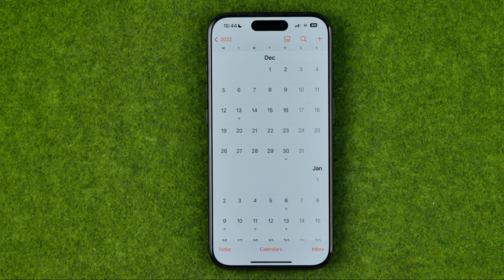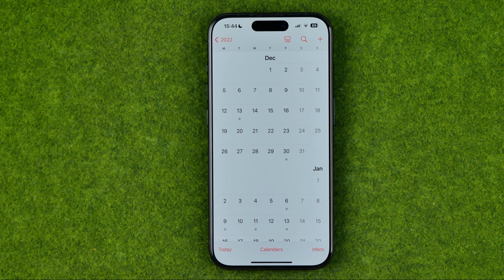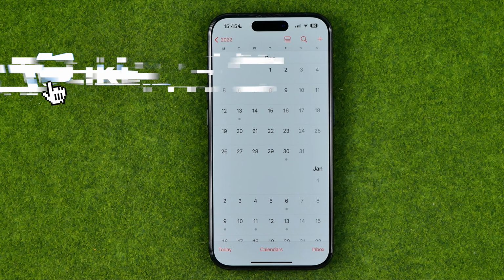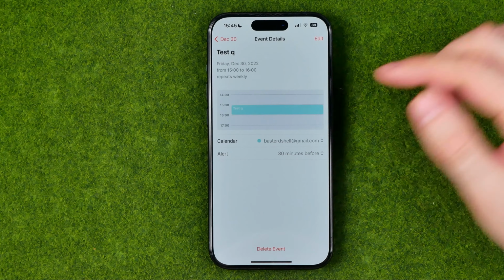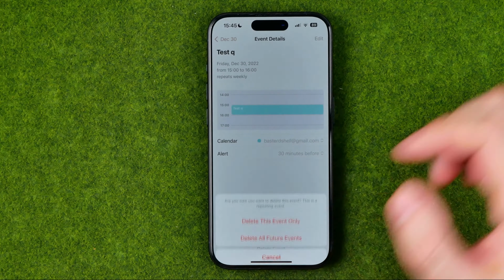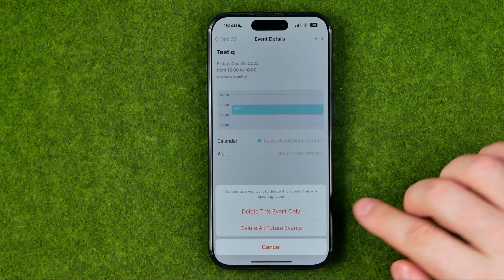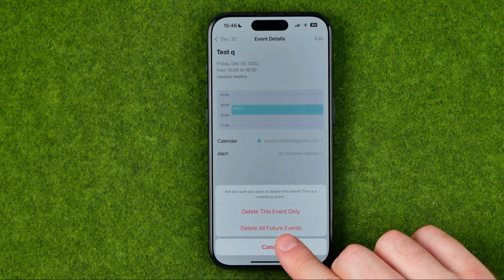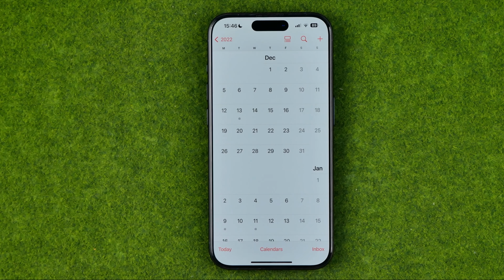How to Delete Calendar Events on iPhone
If you are looking for a video about how to delete calendar events on iphone, here it is! In this video I will show you how to. Be sure to watch the video to the very end. You will learn how to delete calendar events. That's easy and simple to do from your phone.